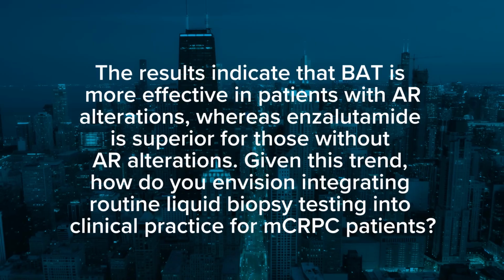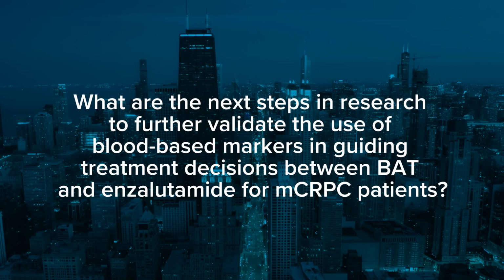Identifying Blood-Based Markers for Optimized Bipolar Androgen Therapy in mCRPC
Samuel Denmeade, MD, of Johns Hopkins University School of Medicine, highlights his research on blood-based markers of differential efficacy of bipolar androgen therapy and enzalutamide in the randomized TRANSFORMER trial.

This research was presented as a late-breaking abstract at the 2024 American Society of Clinical Oncology Annual Meeting.